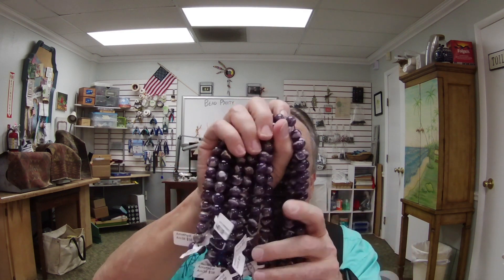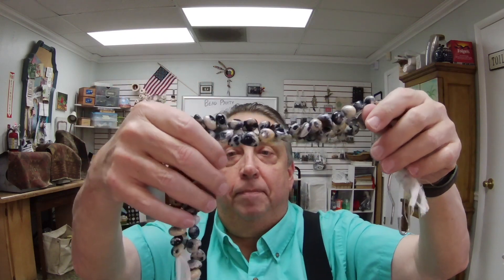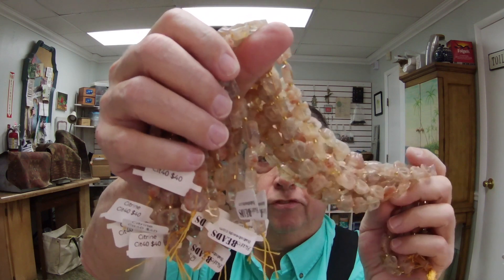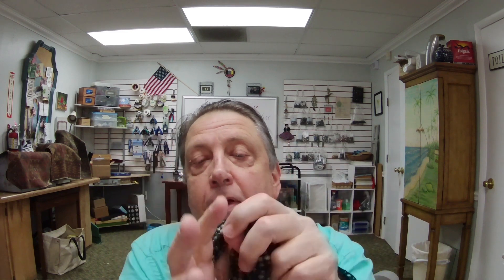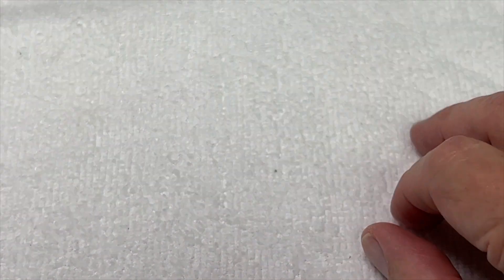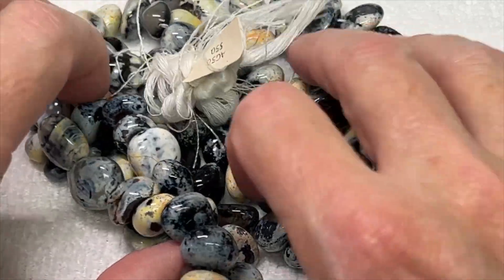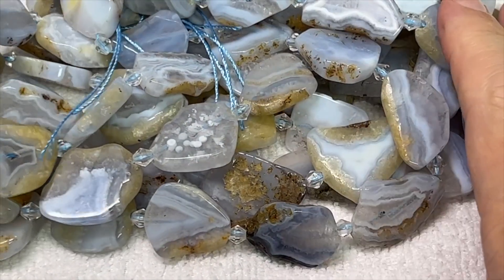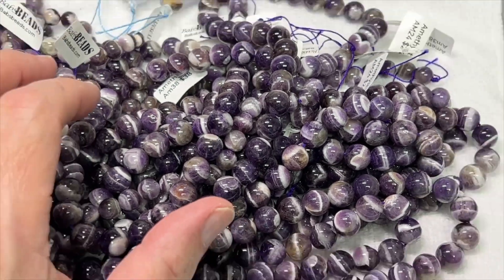New Beads 1/22